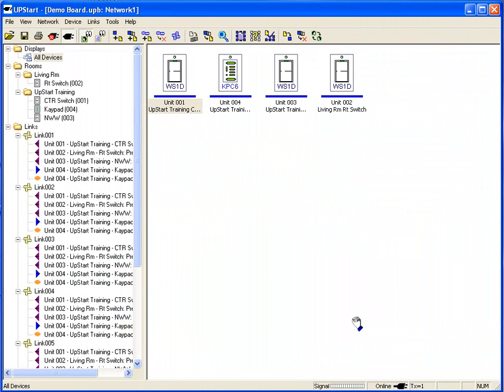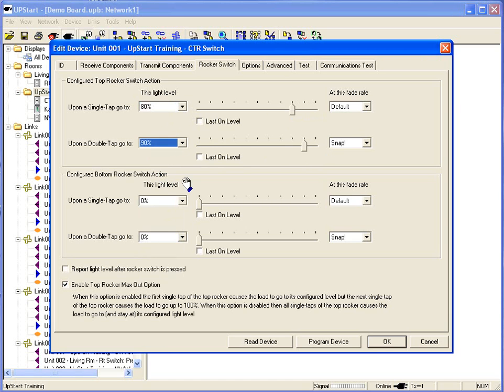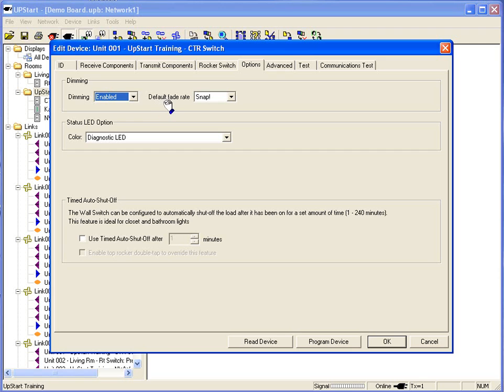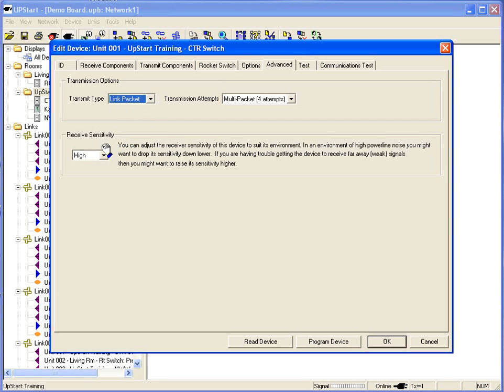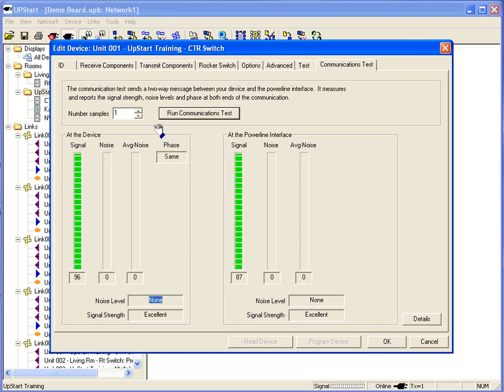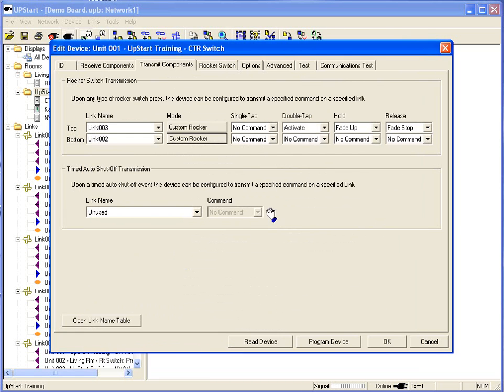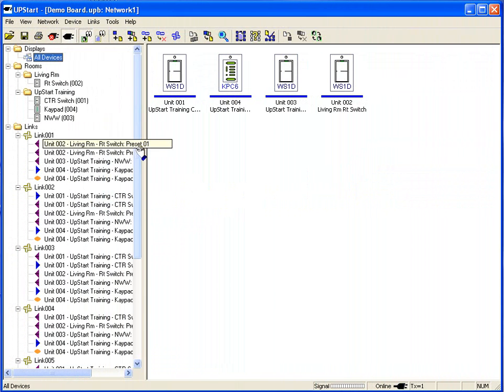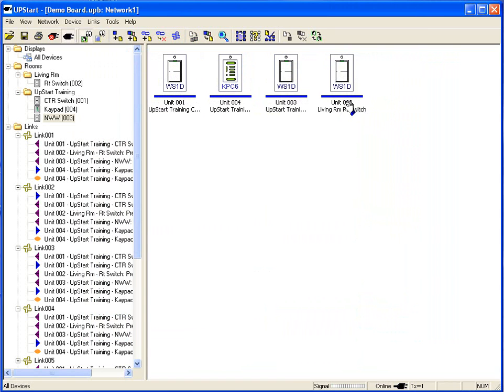Powerline Communication Systems PulseWorx UPB Editing Switch Configuration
Configuration options for a PulseWorx dimmer or switch.
-Customize the switch rocker
-Options like, LED color, auto timeout
-Advanced options like Multi-packet transmission and Receive Sensitivity
-Communications testing
-Transmit component options